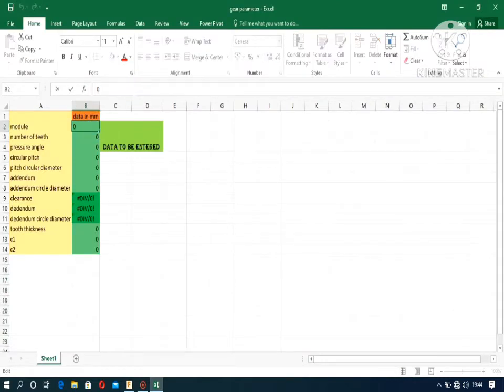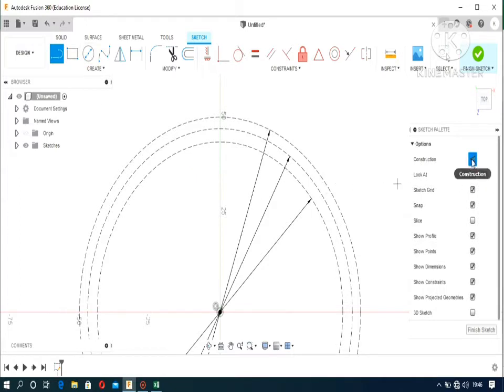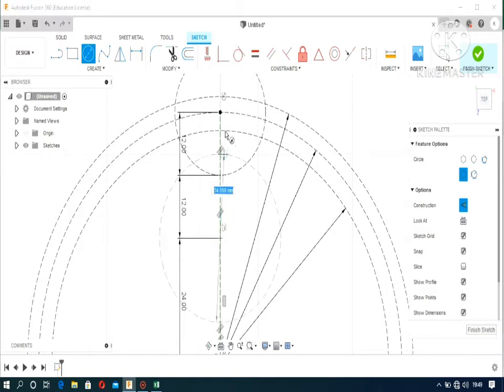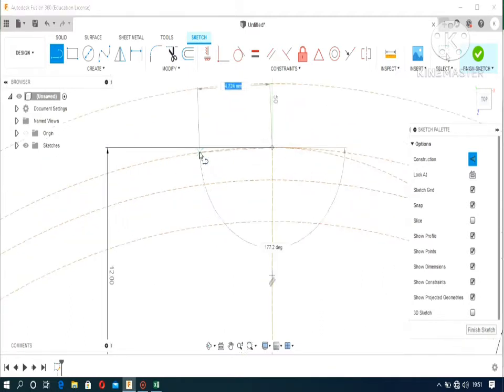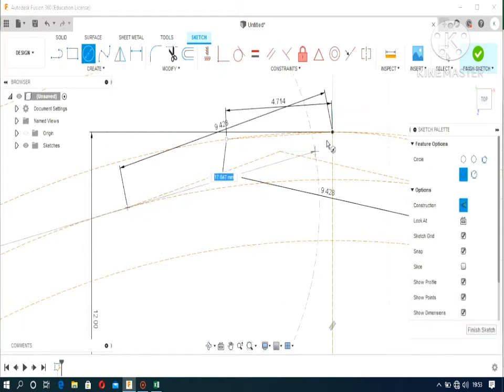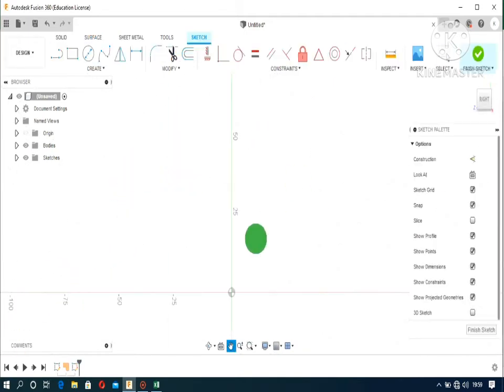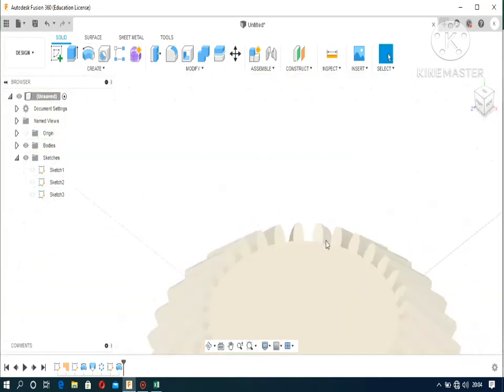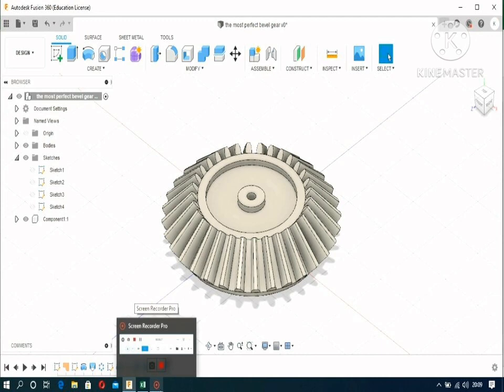FUSION 360 bevel gear step by step tutorial || with parameter calculator excel spreadsheet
post any questions in the comment section

device used:
processor 1.6 ghz pentium
ram 4 gb ddr3
editing software:
kine master
intromaker
cad software:fusion 360
recording software screen recorder pro from windows store
hope you were able to create  a bevel gear for your projects

fusion 360 is one of the mast used software for prototyping as it allows you to design and simulate various cad madels with many tools to aid you to complete your projects
since I have faced a bit of a problen when it came to making bevel gears without  an ins which would allow one  to create one gear at a time according to ones prefernences